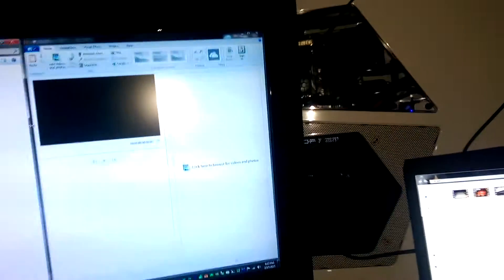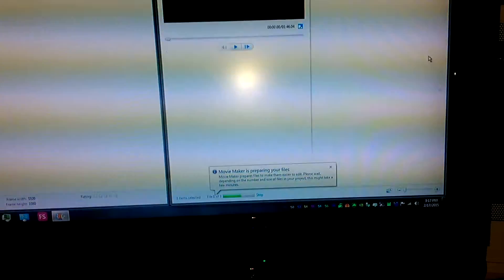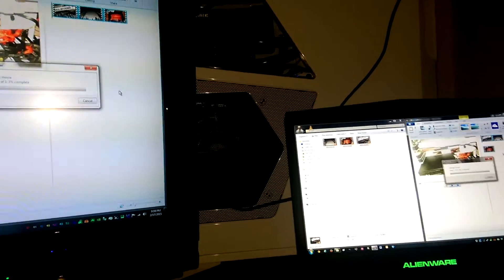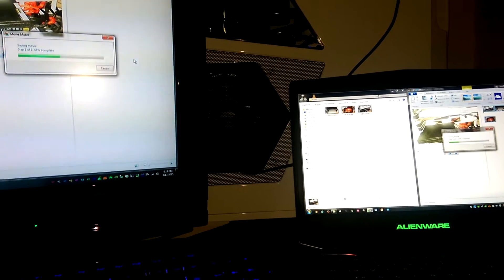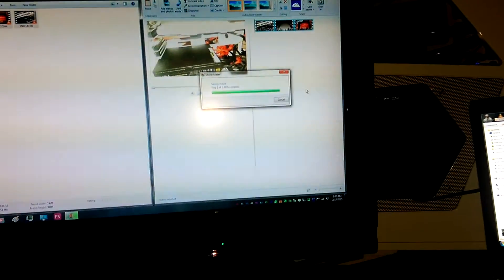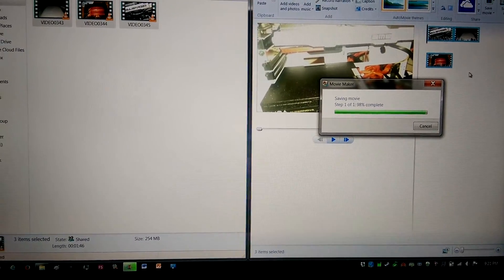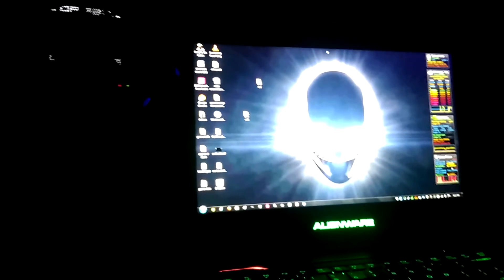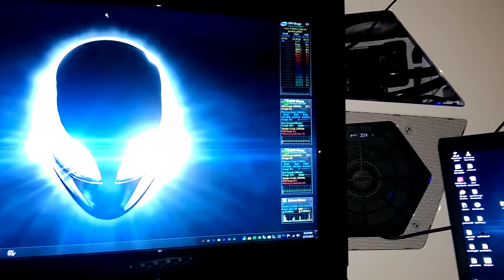i7 5960x vs i7 4700mq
the results may shock you (except not really)